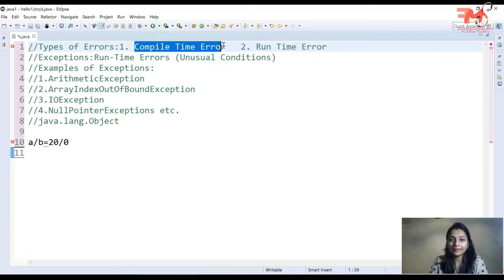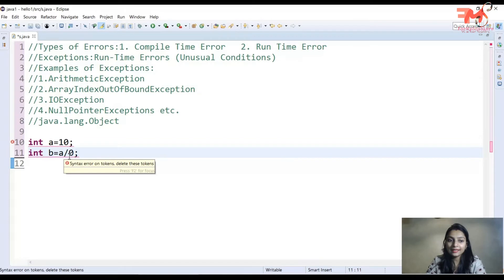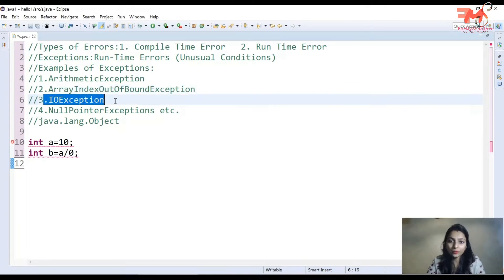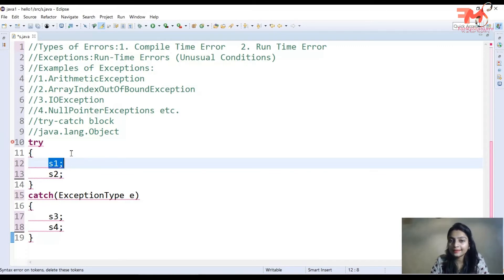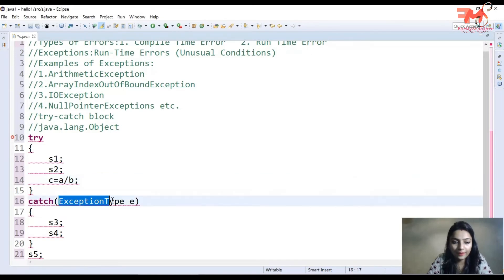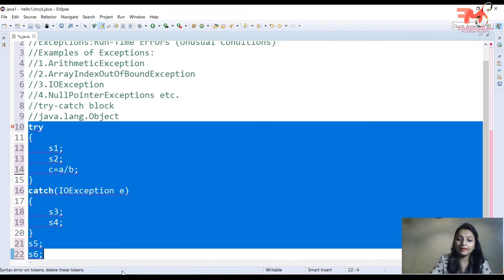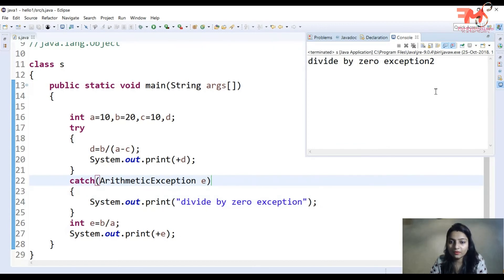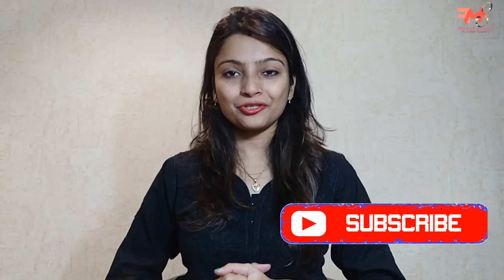#47 Exception Handling in Java| Try-Catch Block in Java | Examples| CORE JAVA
In this video,you will learn the concept of Exception Handling using try-catch Block in Java. This video also contains:
1.Type of Errors
2.Compile time error
3. Run-time error
4.Definition of Exception
5.Exception handling